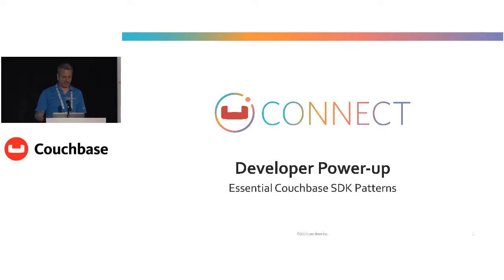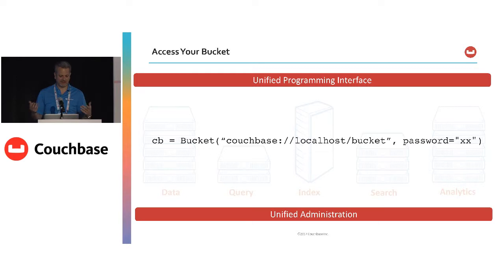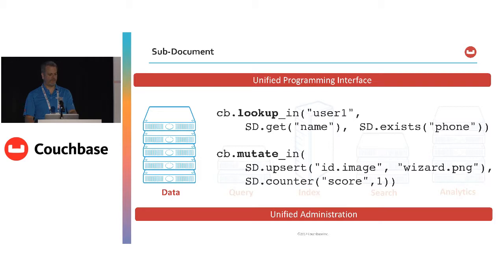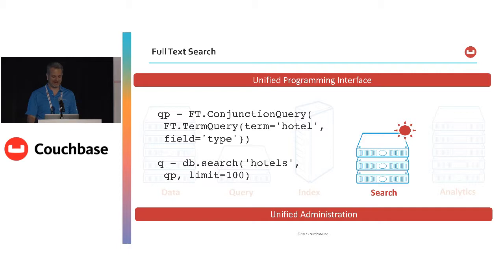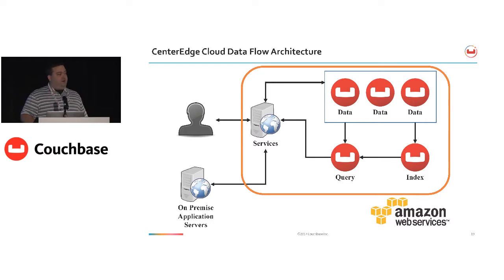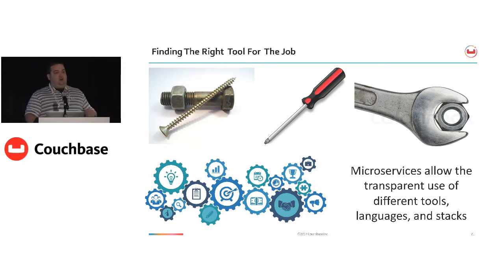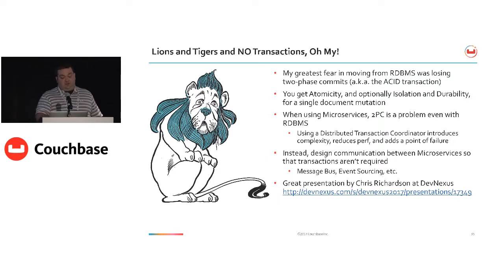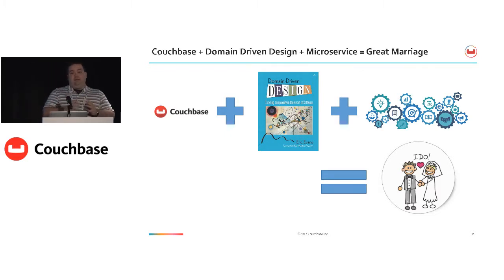Developer power-up: essential Couchbase SDK patterns for getting started quickly – Connect NY 2017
Speakers:
Tyler Mitchell, Senior Product Manager, Couchbase
Brant Burnett, Systems Architect, CenterEdge Software

New to Couchbase or NoSQL in general? Wondering how to get started? Join this session to get up to speed quickly with the essential concepts. Learn how Couchbase’s data platform builds on top of the NoSQL basics and provides powerful services for developers to tap into for accelerated application development. Learn how you can start to use these services and APIs right away, with minimal coding and targeting many of the common application programming patterns.
Hear from Brant Burnett, systems architect at CenterEdge Software and recognized Couchbase Expert, on how to use LINQ and .NET to seamlessly transition your existing SQL and application development skills and knowledge to Couchbase Server. Learn how easy NoSQL can be with the help of Couchbase, N1QL, and LINQ.